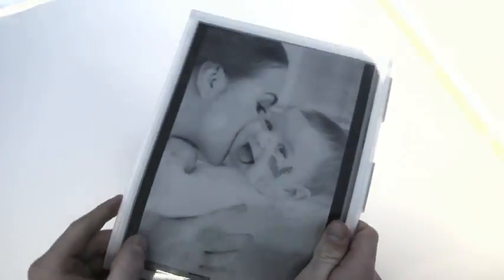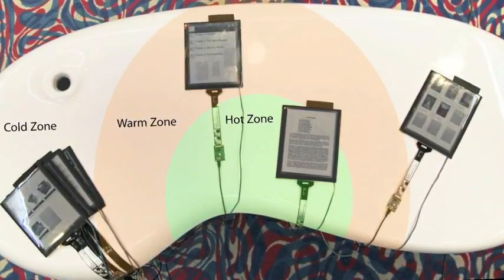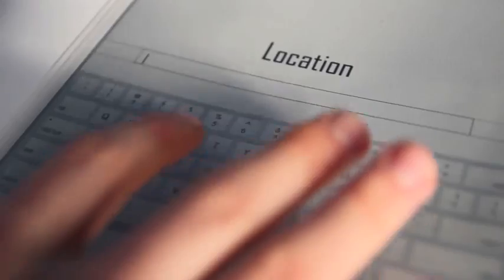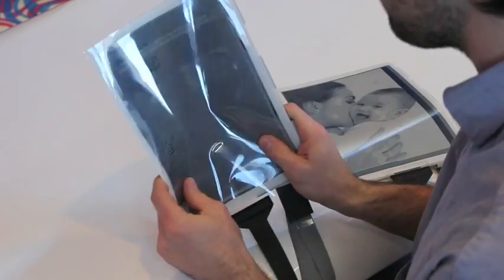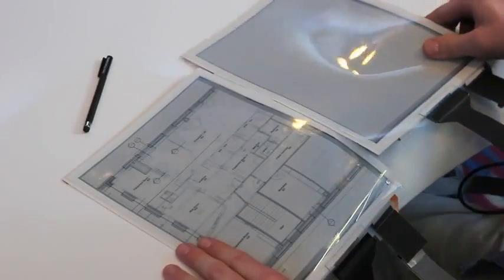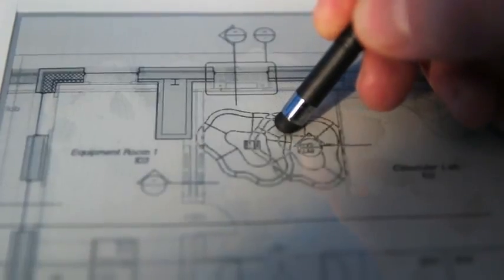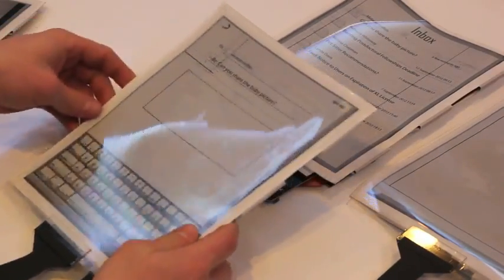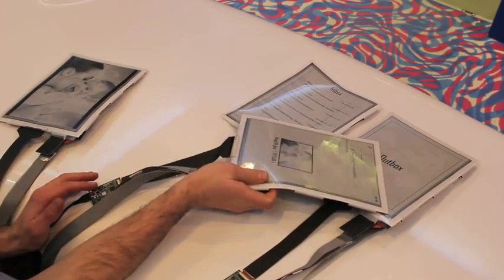PaperTab Revolutionary paper tablet reveals future tablets to be thin and flexible as paper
A revolutionary new tablet screen the thickness of a sheet of paper that can be twisted and dropped without damage has been revealed.

Developed by Queen's University in Canada in collaboration with Plastic Logic and Intel Labs, it could lead to revolutionary new gadgets that are virtually unbreakable - and as thin as a piece of paper.

The firm behind the screen has even shown off a radical new version of the office desk - with sheets of paper instead of screens.